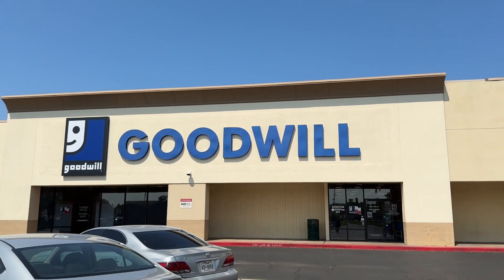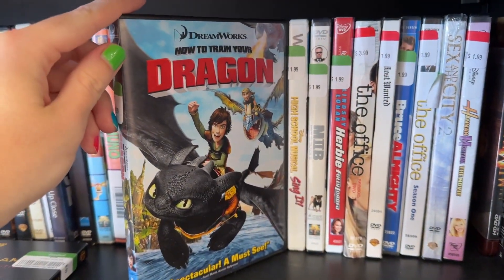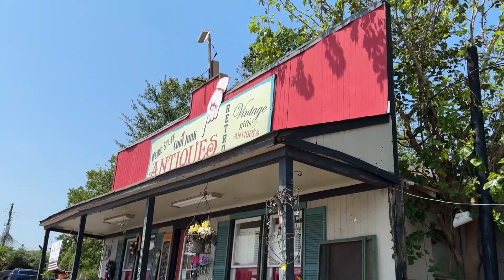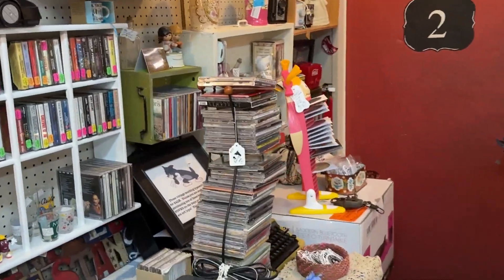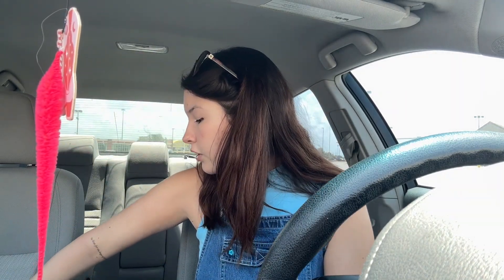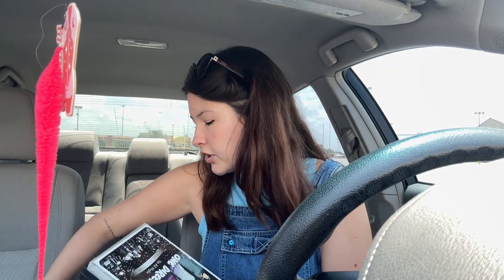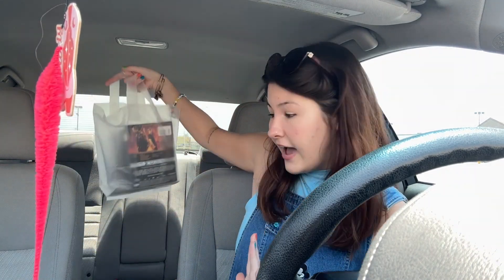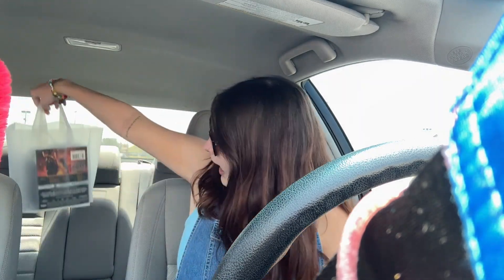thrifting for CDs and DVDs!!!!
oh the finds were GOOD this day!!!